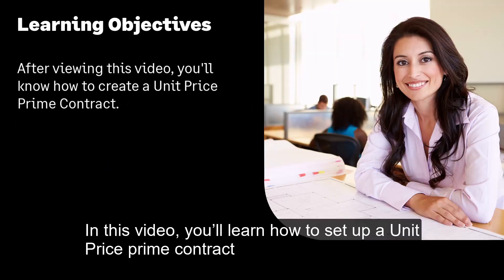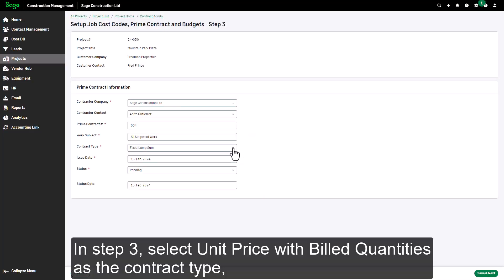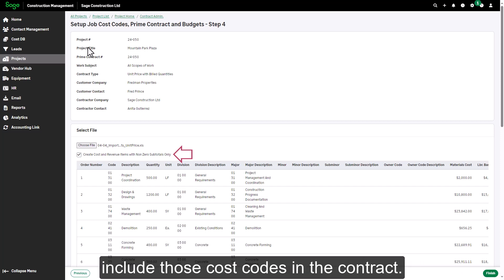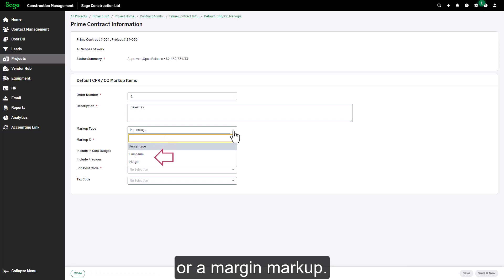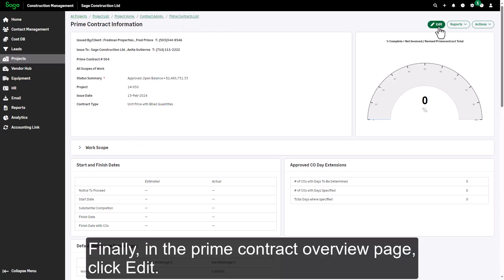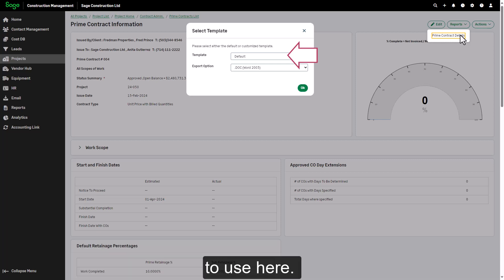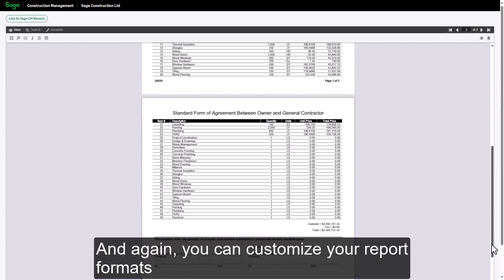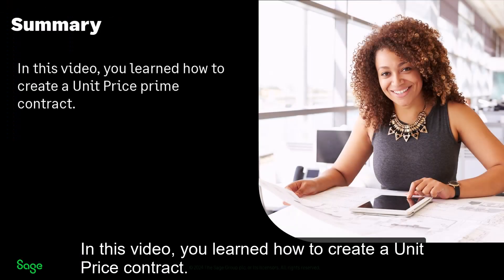Sage Construction Management - Creating a Unit Price Prime Contract